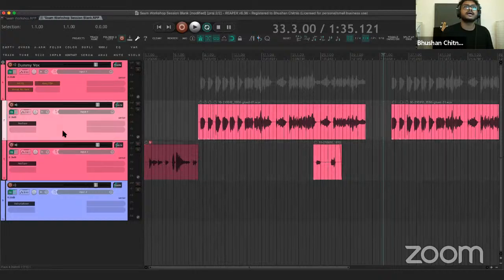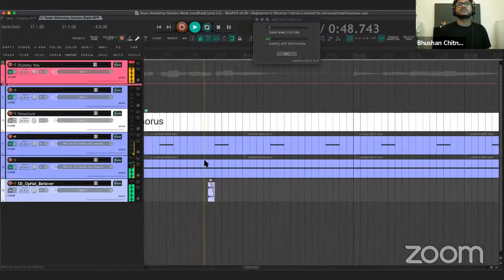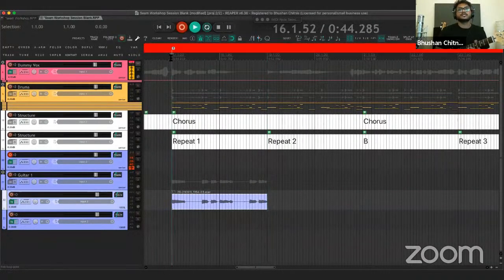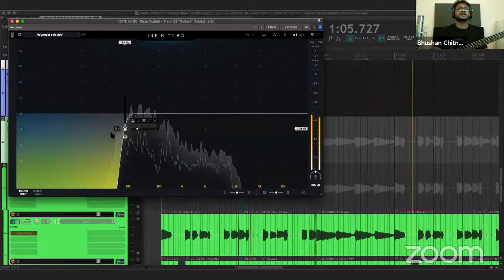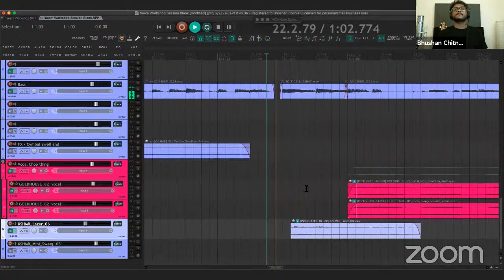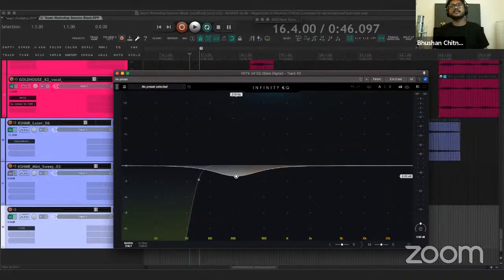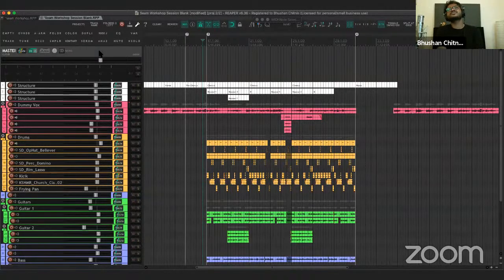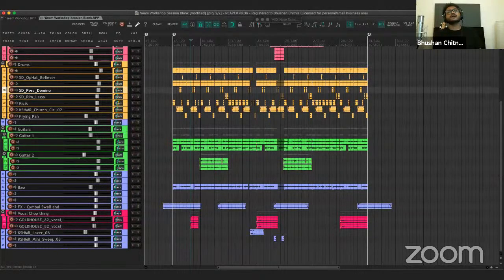Music Production Workshop by Bhushan Chitnis